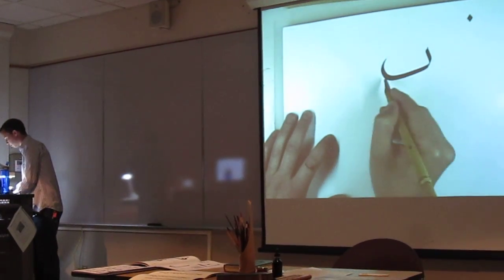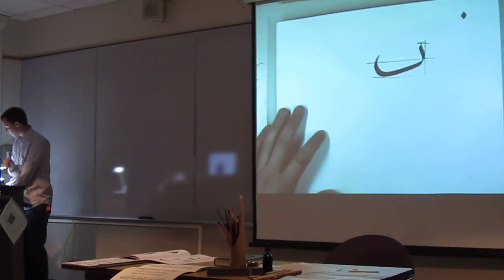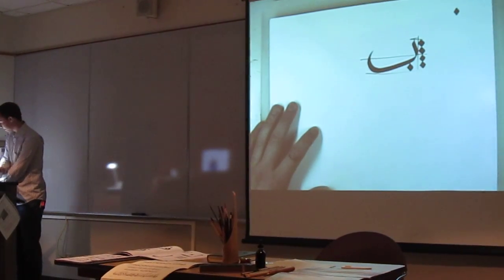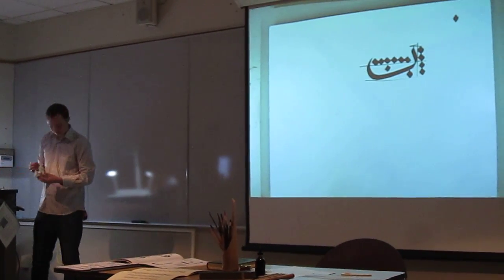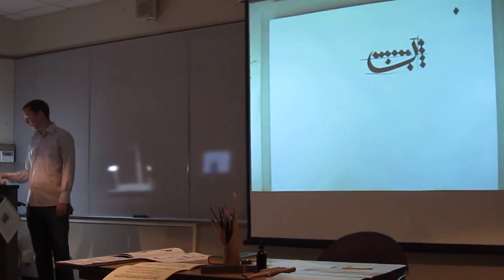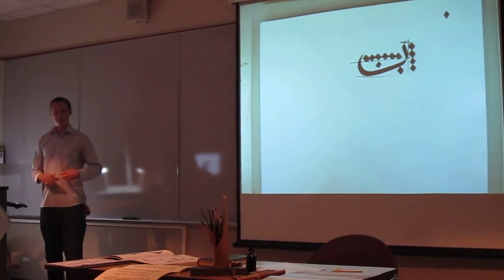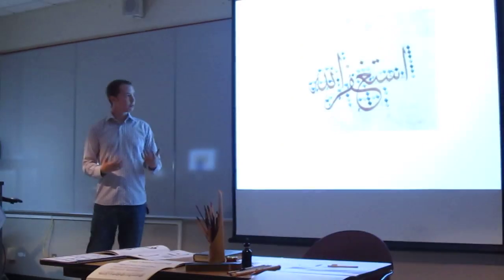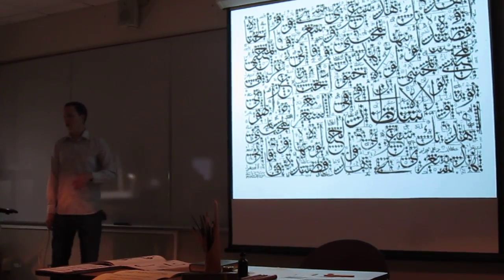Islamic Calligraphy Workshop 1 of 3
On June 27th, during SWSEEL 2011 Josh Berer gave a lecture on Islamic caligraphy - Part 1 of 3